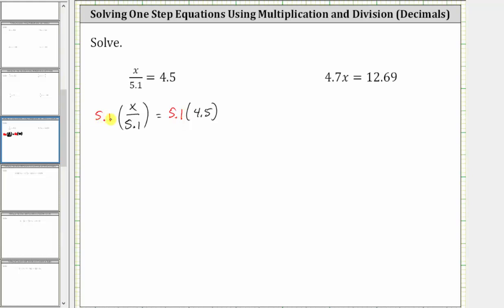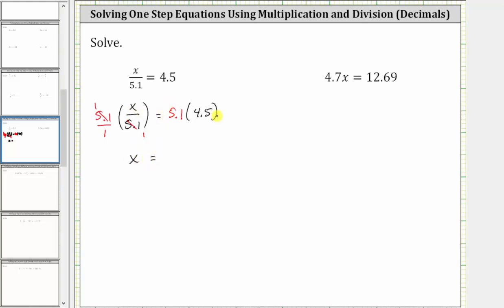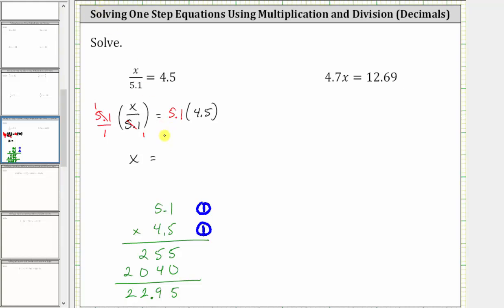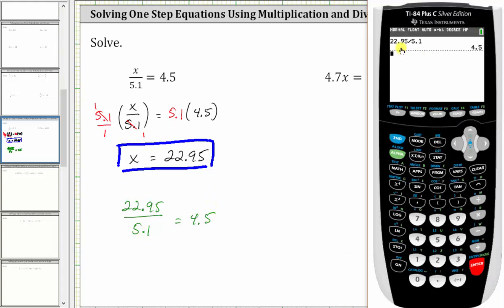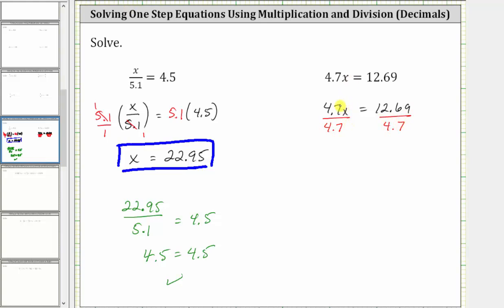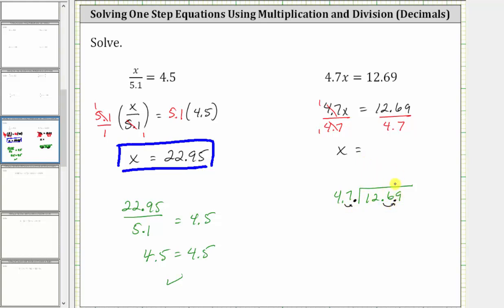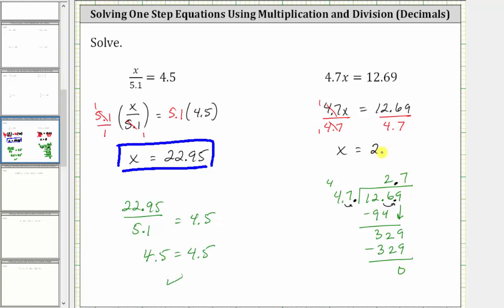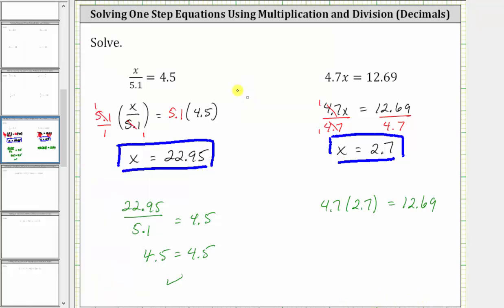Solve a One Step Equation with Decimals (Multiply or Divide)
This video explains how to solve a one step equation with decimals by multiplying or dividing.